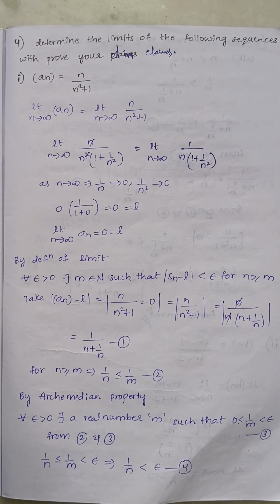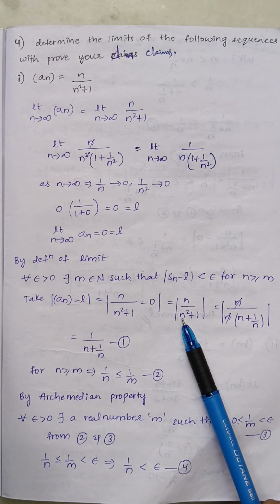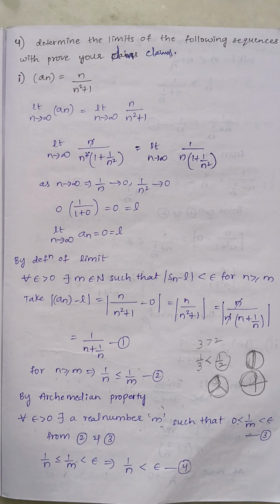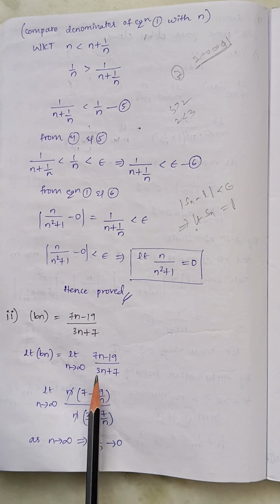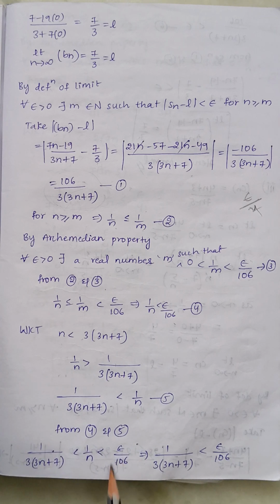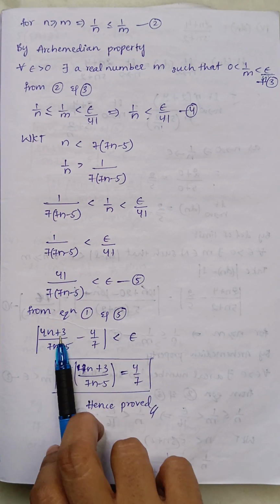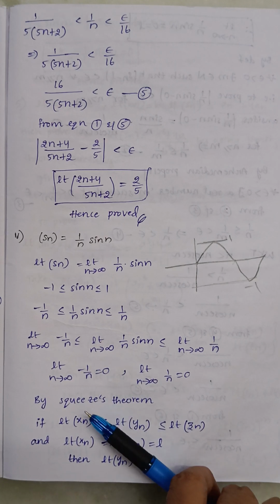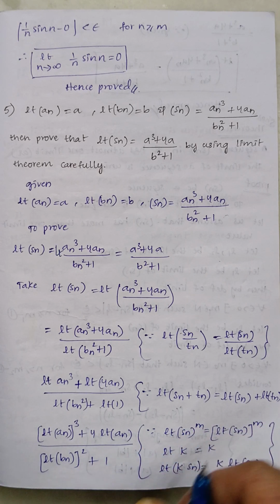Class 4:Limit of Sequence|prove by def of limit|RealAnalysis|bsc|maths|Sem3|KU|JL